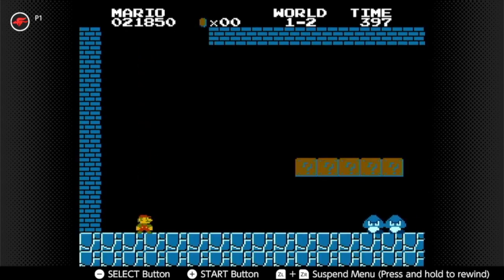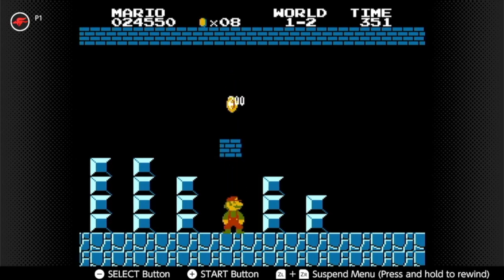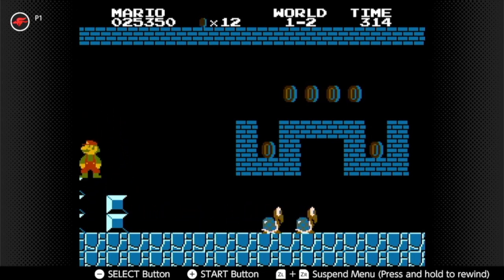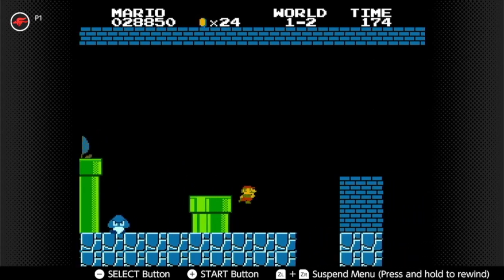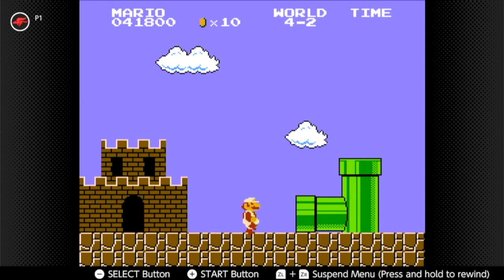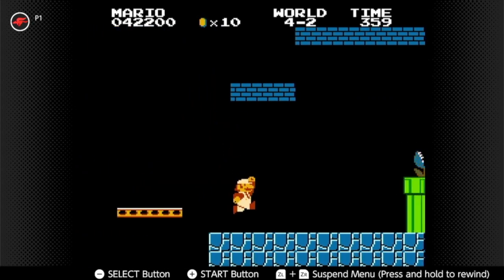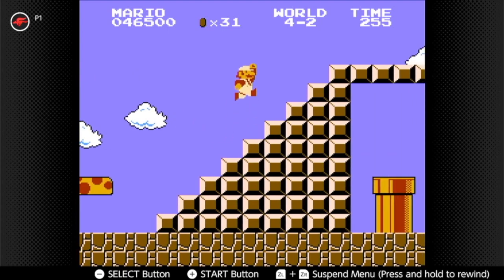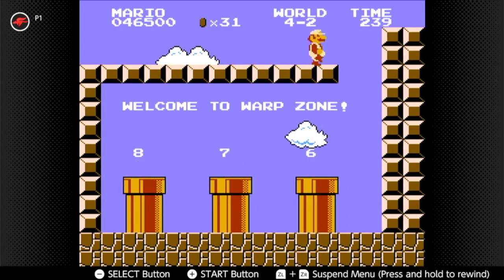Super Mario Bros Amazing Warp Zones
This video is about Super Mario Bros Amazing Warp Zones.